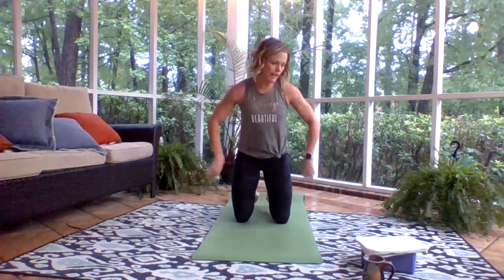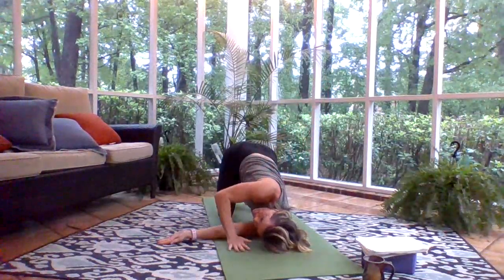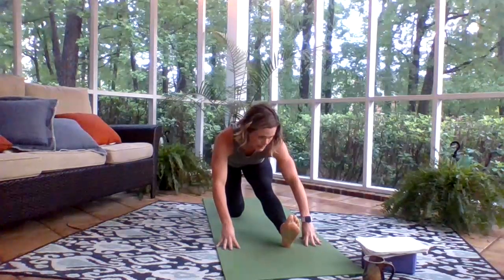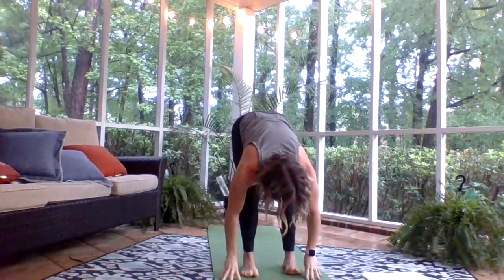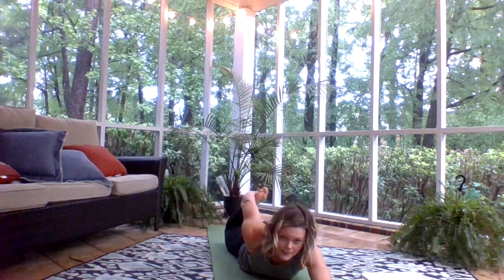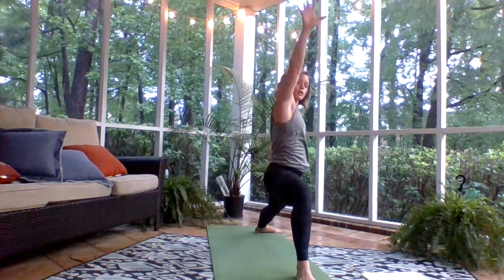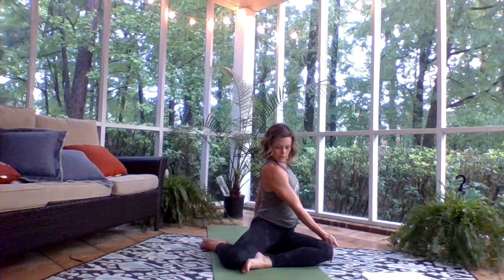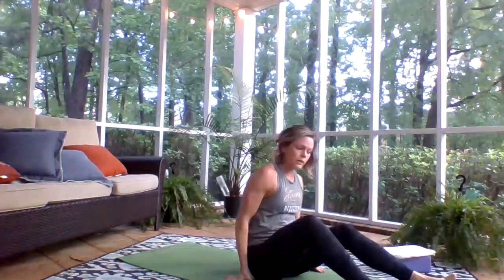40 minute Yoga Flow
Build some warmth and energy with this dynamic short class!